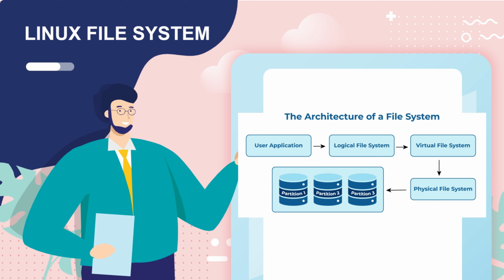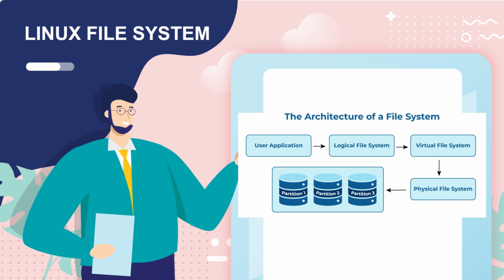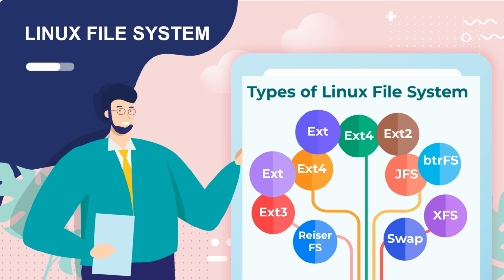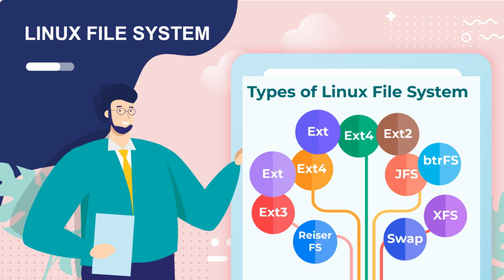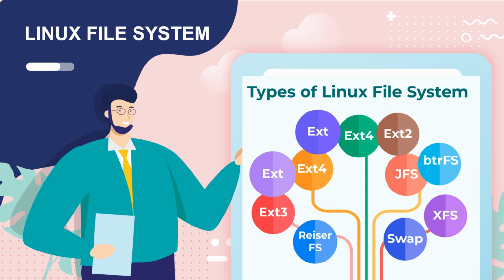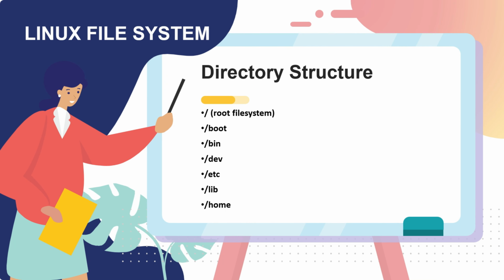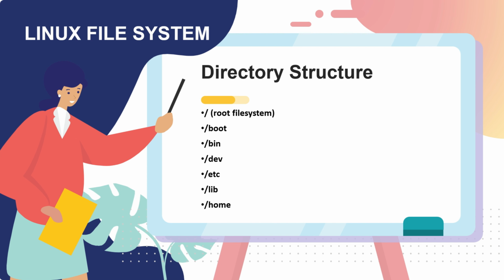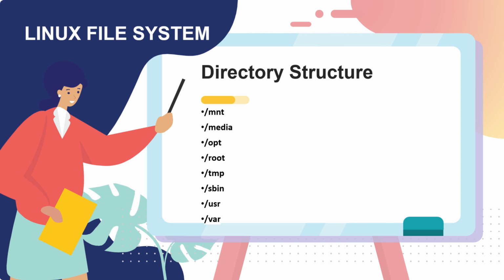Linux Privilege Escalation 2024 | C 3/29 | Linux File System | PentestHint